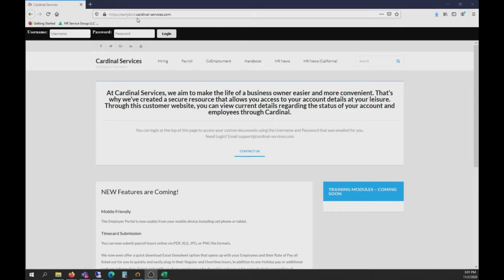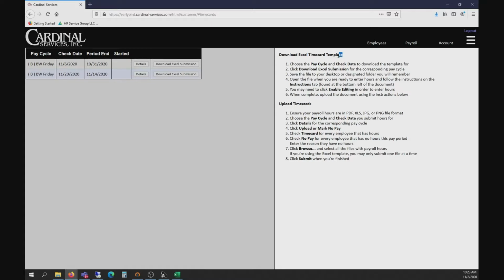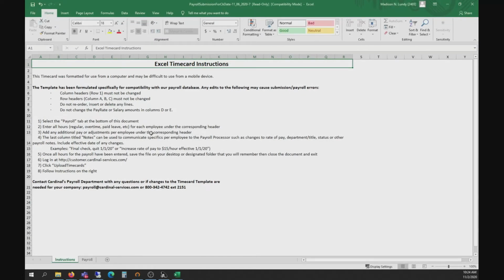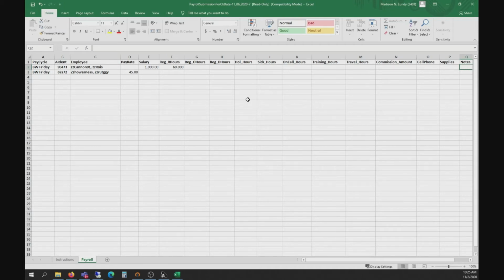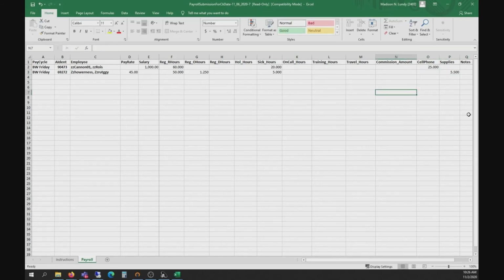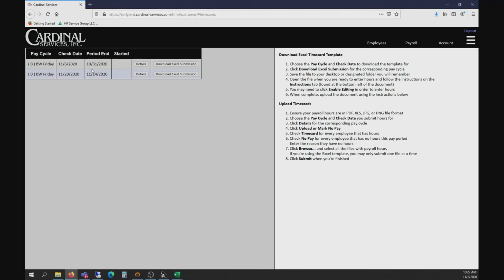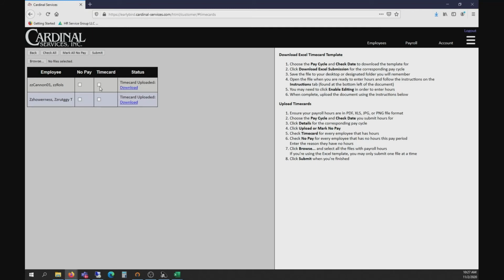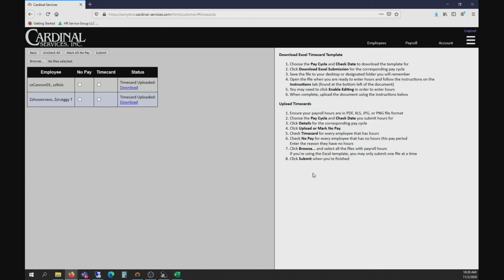Customer Portal: How to Upload Timecard